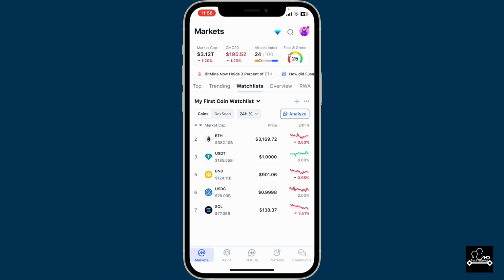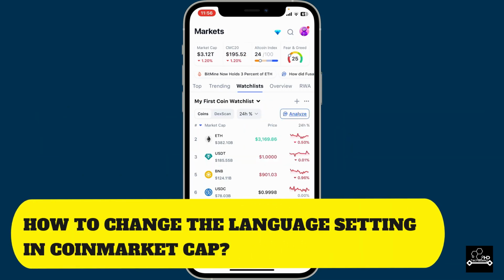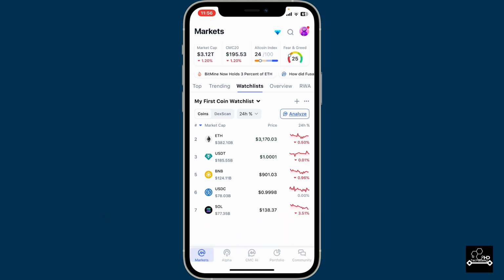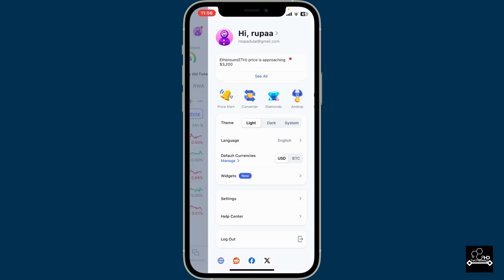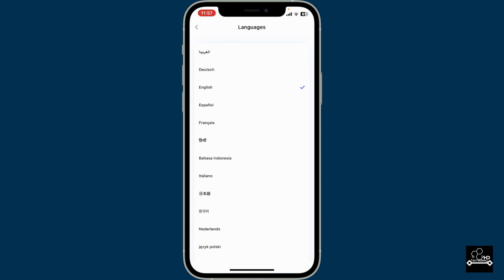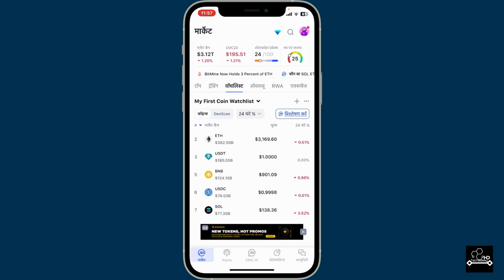How to Change the Language Setting in CoinMarketCap | Quick & Easy Guide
Want to use CoinMarketCap in your preferred language? In this tutorial, I’ll show you how to change the language setting in CoinMarketCap quickly and easily so you can navigate the platform in the language you are most comfortable with.